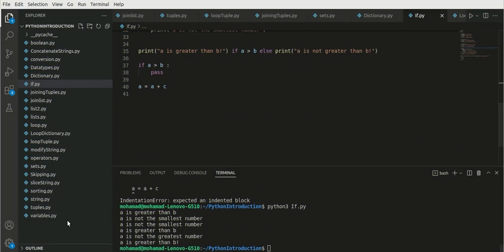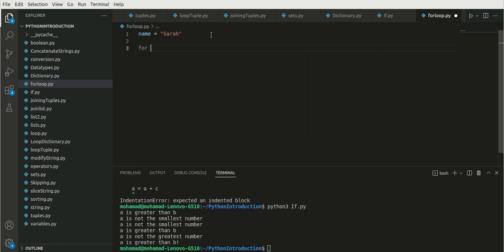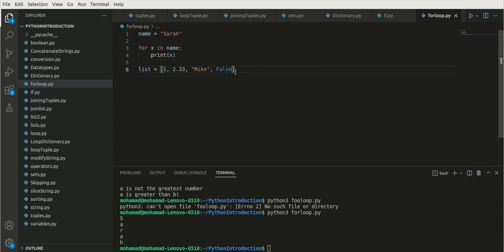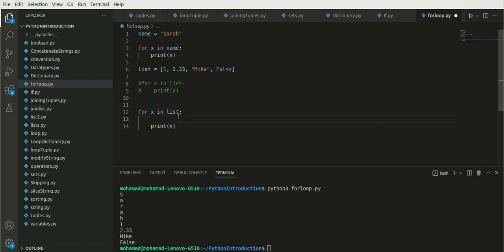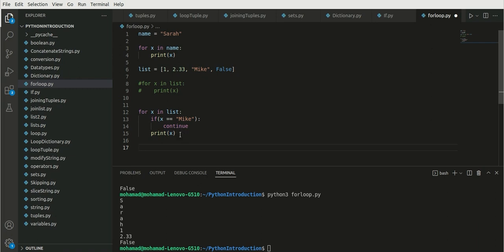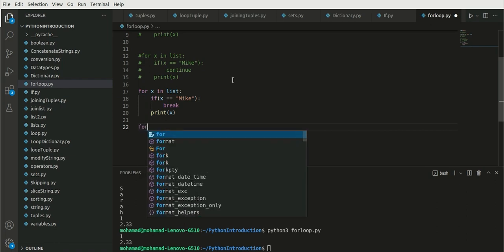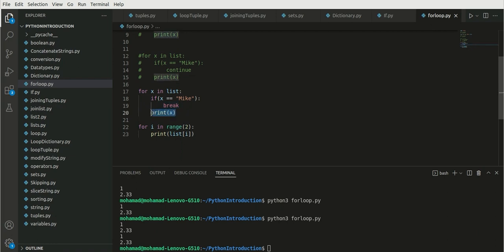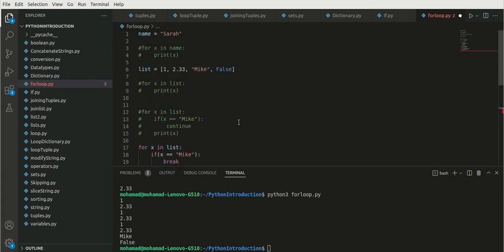#39 For Loop in Python - Part 1 (Python Tutorials)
For Loop (Part 1)

In this part of our python tutorials series, you will learn about the for loop in python. For loops are not the only loops that can be used in python. We have while loop, too. In this tutorial, you will see different ways in which we can use for loop and also how we can loop through different collections.